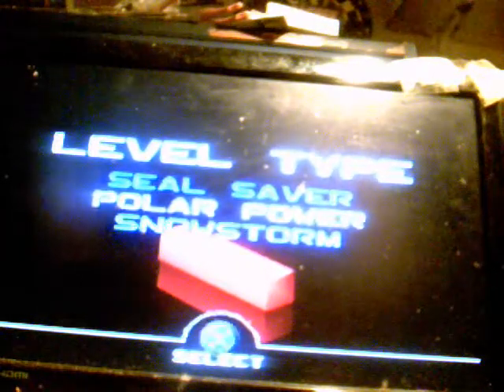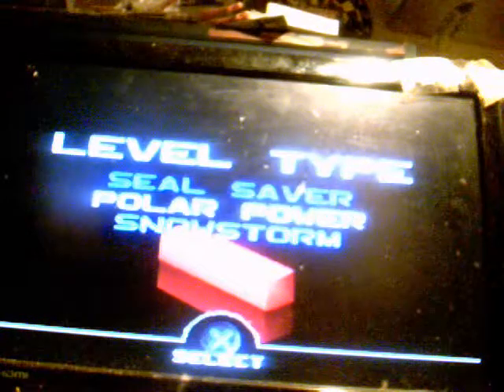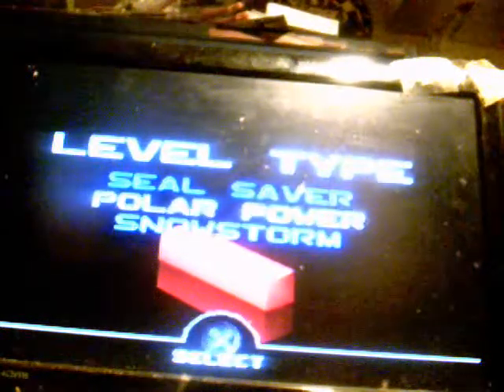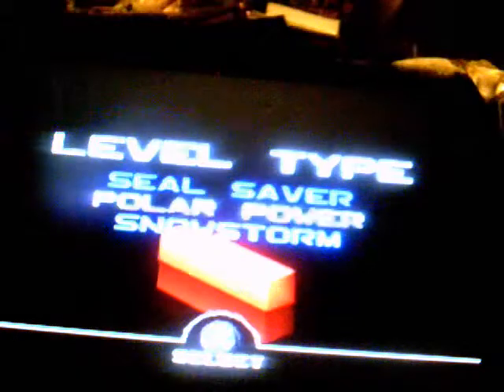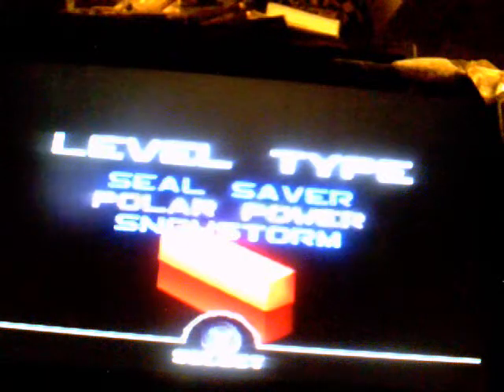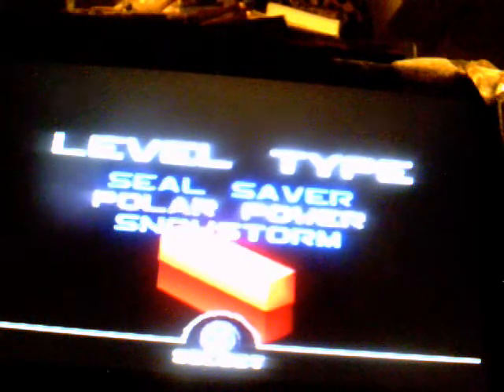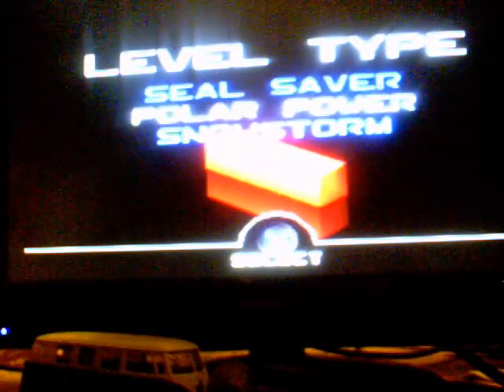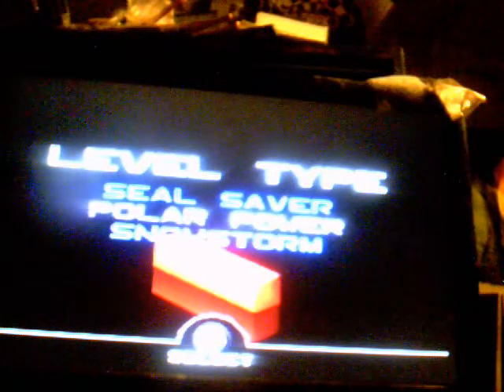Pong for PS1 - Polar Power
This level is not too tough, but it is fubar how the computer opponent has a bigger paddle.  That isn't fair.  By the way, it is a good idea to push the button for the bear when the balls are on the opponent's side, otherwise you will 'F' yourself over.